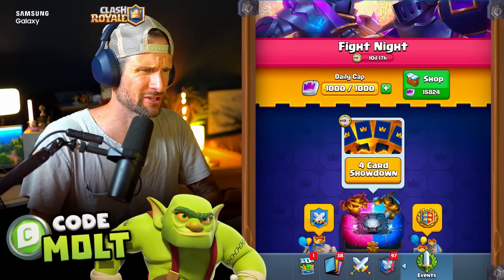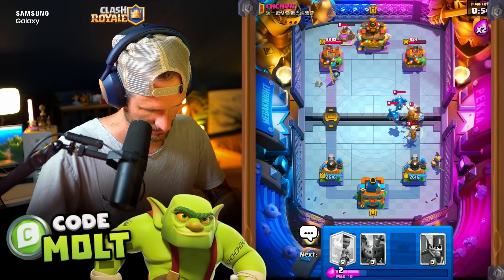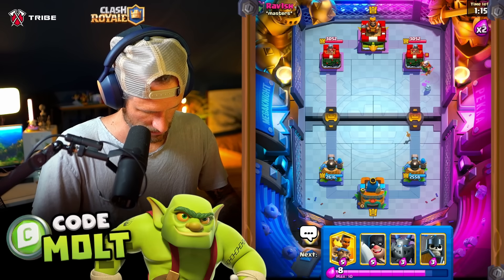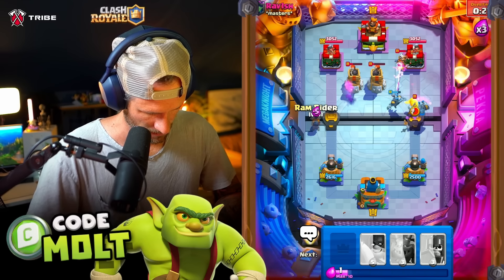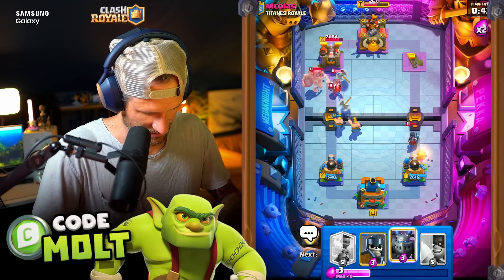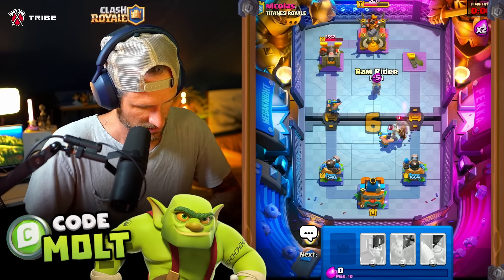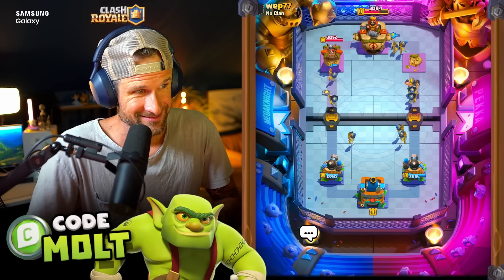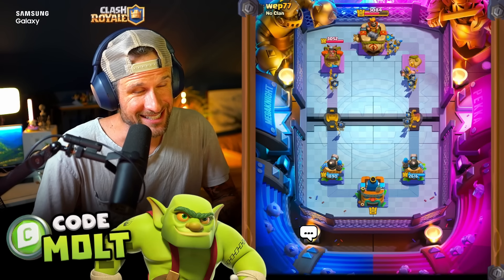MUST USE DECK - 4 CARD SHOWDOWN CHALLENGE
Today we are practicing in the 4 card challenge getting ready for the 4 card showdown challenge in clash royale! I hope you all like this deck and can use it to help you win!